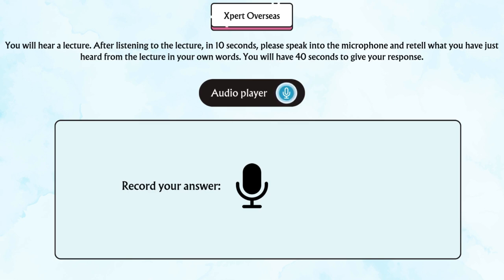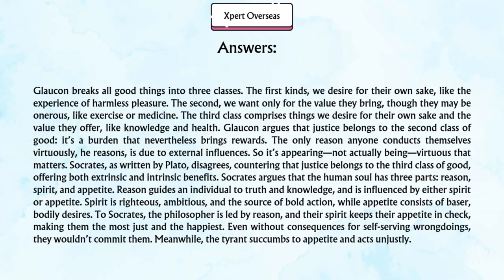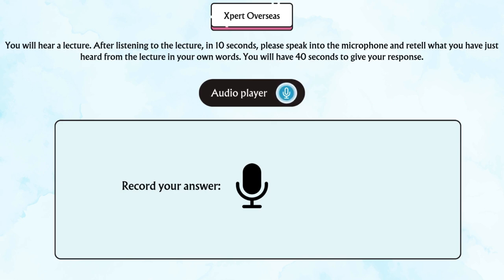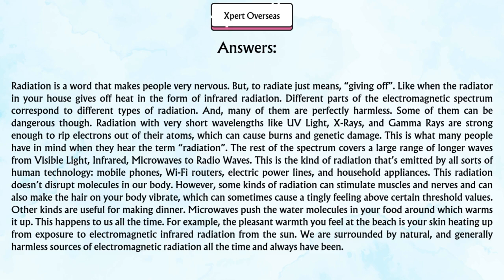PTE Listening Practice Retell Lecture 18- Must Practice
Our comprehensive guide on PTE Academic exam preparation! Whether you're a first-time test-taker or looking to improve your score, this video is packed with valuable resources and expert coaching tips to help you excel.

Join our Xpert PTE coaching program, where all of our students consistently achieve 79+ scores in a single attempt! With personalized guidance, expert strategies, and comprehensive study materials, we're committed to your success. Start your journey to a high PTE score today! Also, please check our urban-pro rating as well to verify the same. We will work together to fulfill your dreams.

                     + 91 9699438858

In this video, you'll learn:

The most effective study materials for PTE Academic
Proven strategies for tackling each section of the exam
Step-by-step guidance on writing high-scoring essays
Time management tips to ensure you complete each task efficiently
Common mistakes to avoid during the PTE test
How to stay calm and focused on exam day
We also offer personalized coaching to guide you through your PTE preparation journey. Our expert tutors have helped hundreds of students achieve their desired scores, and we're here to do the same for you!

Key Takeaways:

Access to top-notch PTE Academic materials
Tailored coaching plans based on your strengths and weaknesses
Tips and tricks to boost your confidence and performance

Get started on your path to success with the best PTE Academic coaching and materials available!